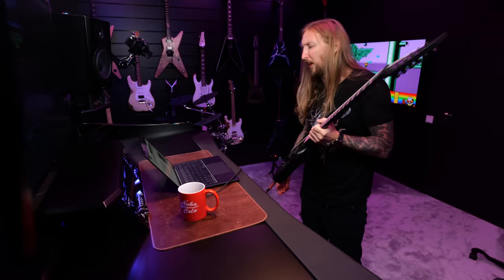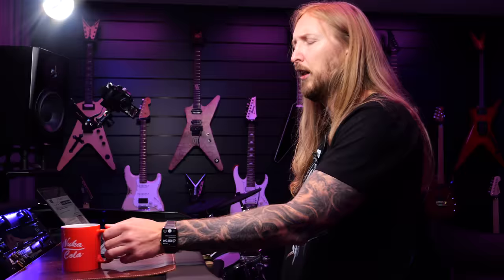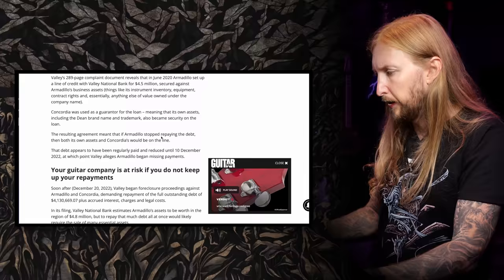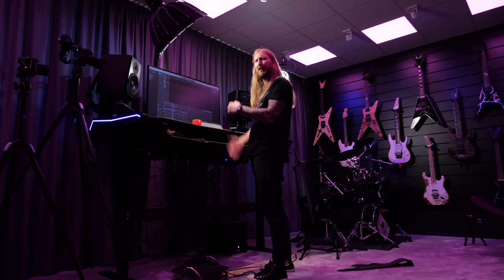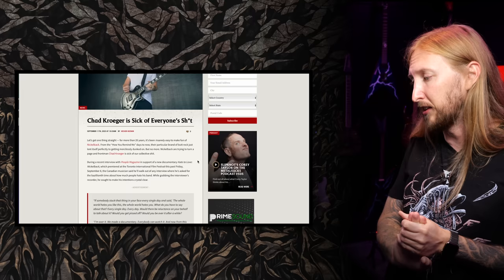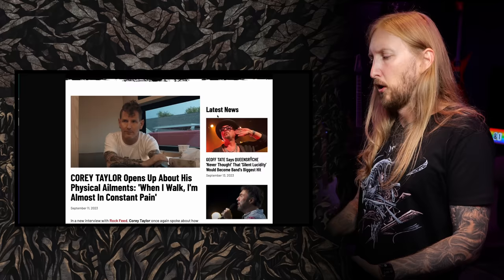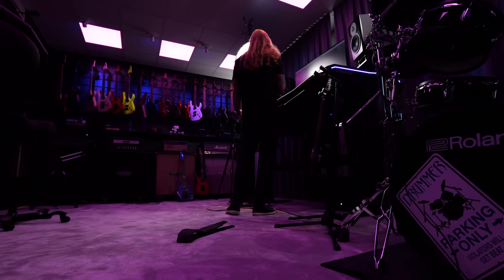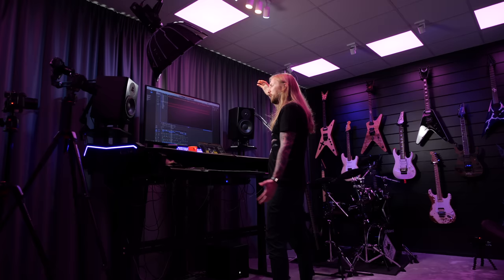SWOLA154 - METAL IS NOT DEAD, THE END FOR DEAN GUITARS, NEW HEALTHY SLIPKNOT, KROEGER OF NICKELBACK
Sunday With Ola 154! A little bit of a cold in todays SWOLA, but the show has to go on! In todays Swola we're talking about Metallica selling out big stadiums, Corey Taylor and Mick Thompson of Slipknot being healthy, Dean Guitars/Armadillo Express has two new lawsuits to take care of, owing a total of 100 Million dollars. CRAZY

IF you want to participate in the Sunday With Ola Riff Challenge go watch the tutorial:

0:00 - Intro
1:46 - New Solar EU Model
2:54 - New Chug Project Album
4:34 - Tha News - The Fate of Dean Guitars
7:12 - Metallica Shares Pro-Shot Live Video
8:26 - Chad Kroeger Is Sick Of Your Bullsh*t
11:06 - Corey Taylor About Physical Ailments
13:15 - Mick Thomson Born Anew
14:07 - Ola's Adventures
20:47 - Please Respong - Guitar Videos For Beginners
22:13 - Outro